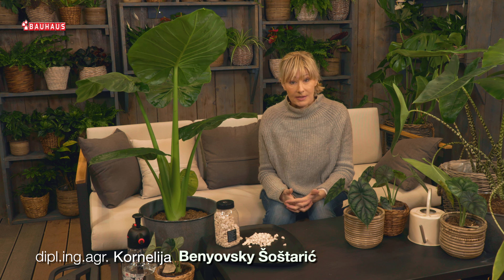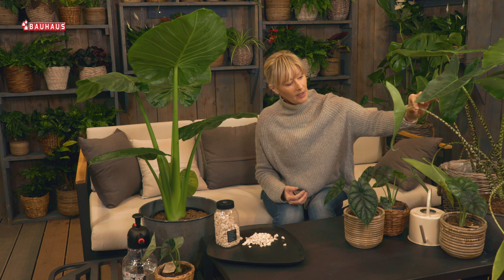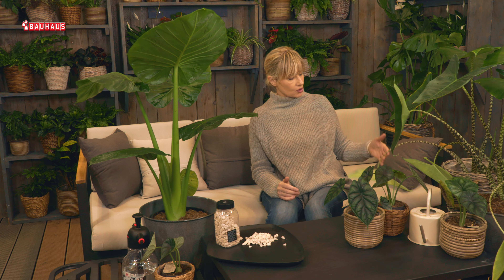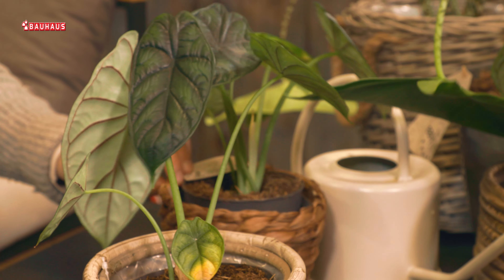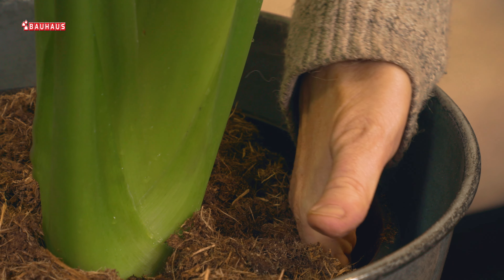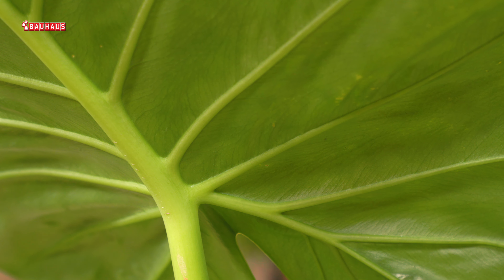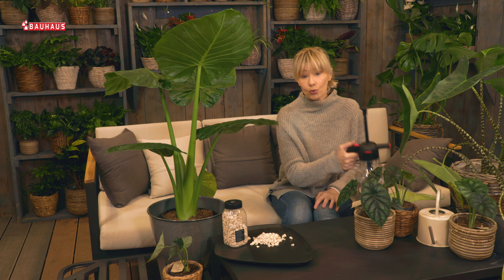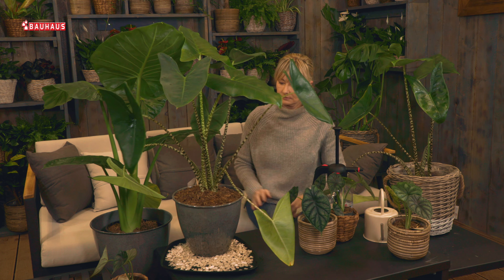Škola vrtlarstva - adam i druge alokazije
Adam je jedna od najvećih sobnih biljaka. Pripada rodu Alocasia koje u posljednje vrijeme postaju sve popularnije, pogotovo Alocasia zebrina sa svojim prekrasnim stabljikama nalik šarama zebre. Alokazije su ponešto zahtjevnije biljke namijenjene onima koji se ne boje izazova. U ovom videu doznajte kakvi im svjetlosni uvjeti najbolje odgovaraju, kako ih pravilno zalijevati te što napraviti ako se na listovima pojave nametnici.